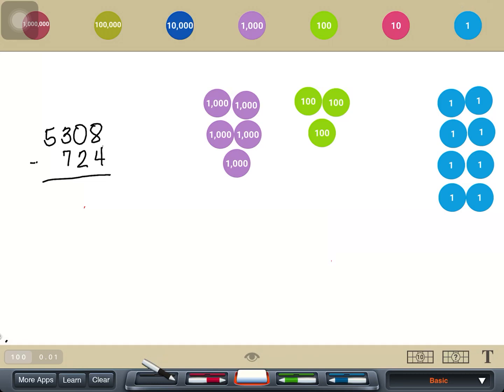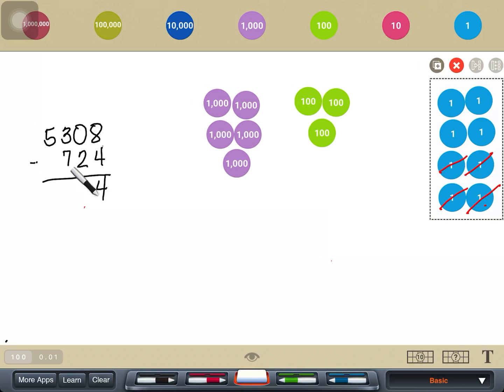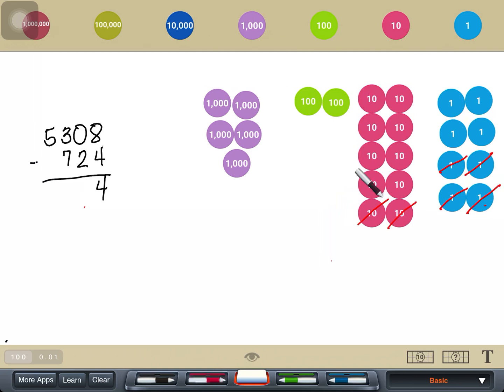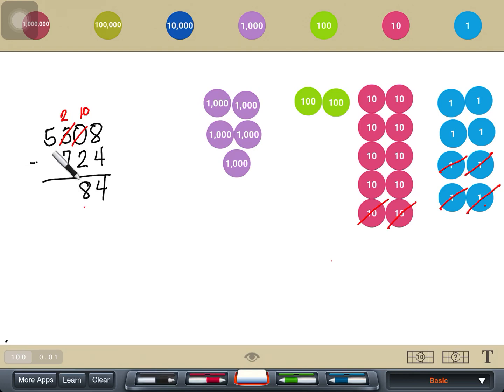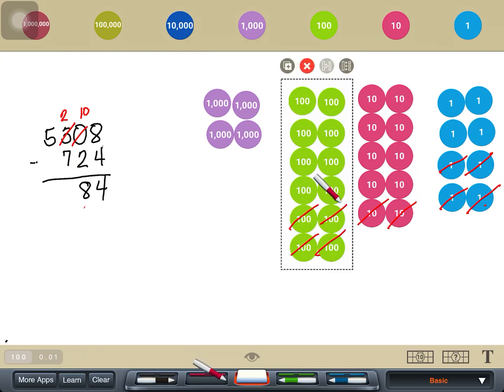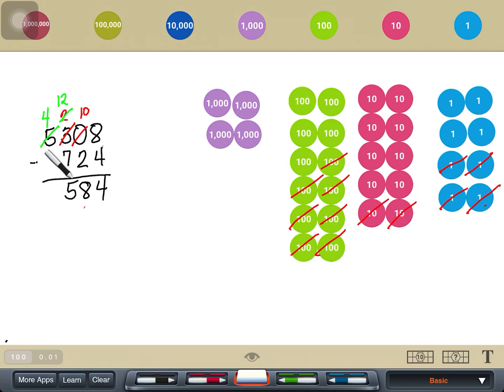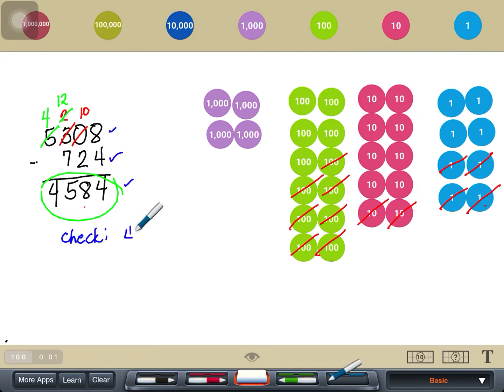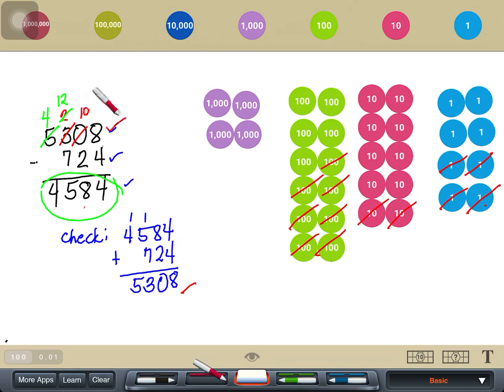Subtraction with Regrouping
In this video, you will learn how to subtract whole numbers with regrouping using vertical subtraction and place value discs.